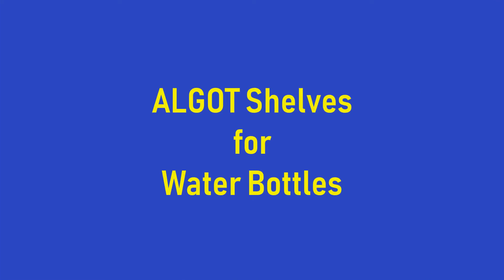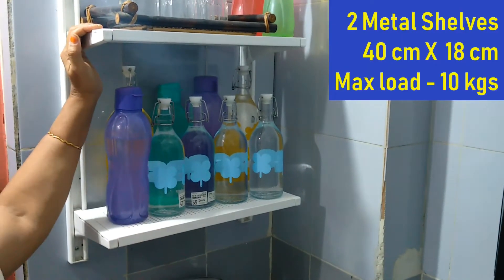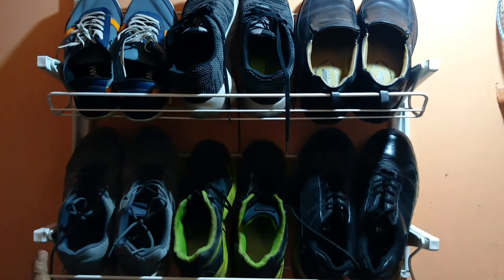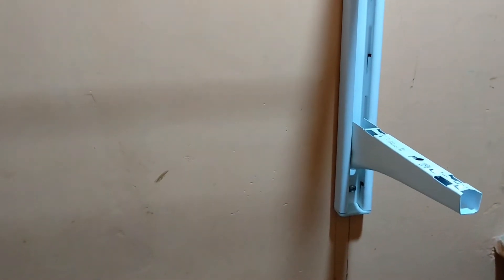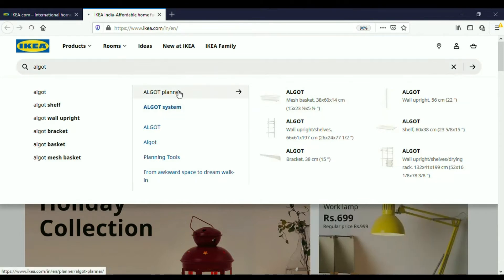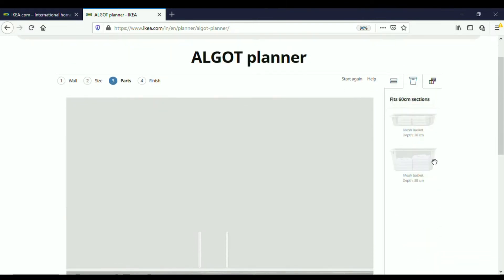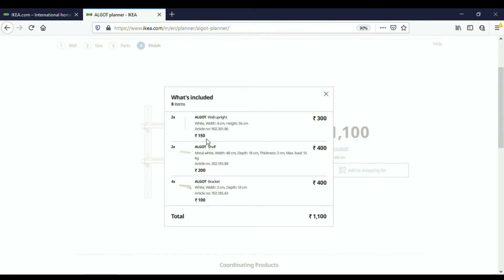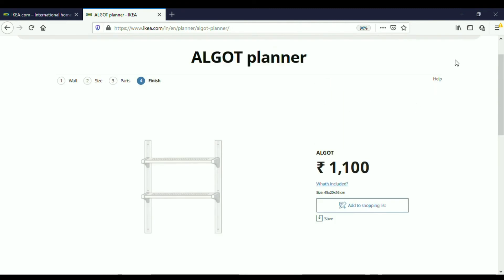IKEA ALGOT - Two Storage Solutions in my home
In this video I have shown two storage solutions in my home using IKEA ALGOT.
1) Shelves for Water bottles
2) Shoe Organiser for extra shoes
I have already uploaded my video explaining about ALGOT parts, fixing and assembly and showing my solution for my laundry and dishwasher applications.

In this video, I have also shown the use of ALGOT Planner to design your own ALGOT solution and get the cost estimate and the list of items.
The applications and the components break up shown in this video are -
1) Shelves for Water bottles
Wall upright (56 cm)                - 2 nos @ ₹ 150 = ₹ 300
Metal Shelf (40 cm X 18 cm) - 2 nos @ ₹ 200 = ₹ 400
Brackets 18 cm                        - 4 nos @ ₹ 100 = ₹ 400

TOTAL                                                                       ₹1100
2) Shoe Organiser
Shoe Organiser                         - 2 nos @ ₹ 200 = ₹ 400
TOTAL                                                                       ₹1100
Also please watch the other videos in my channel.
Thank you for all the love and support. Keep your comments and queries coming!!